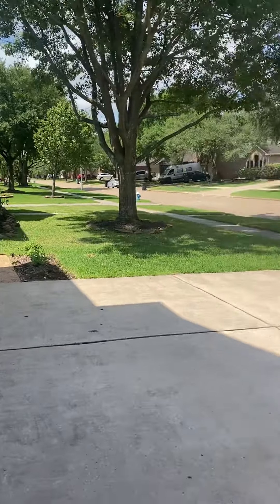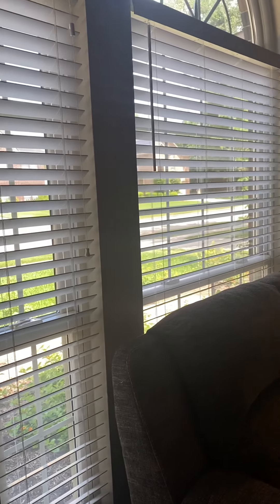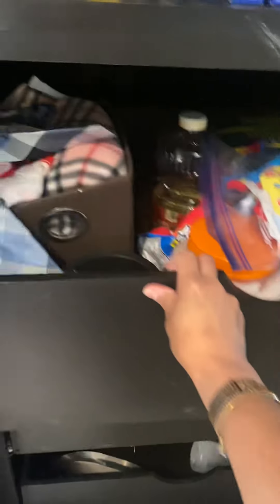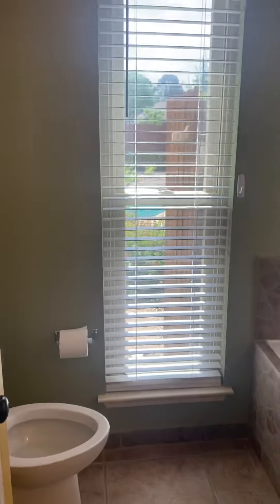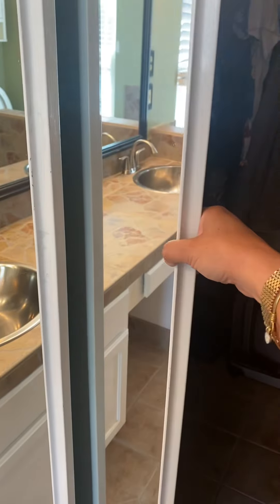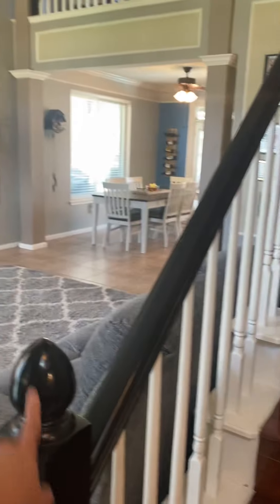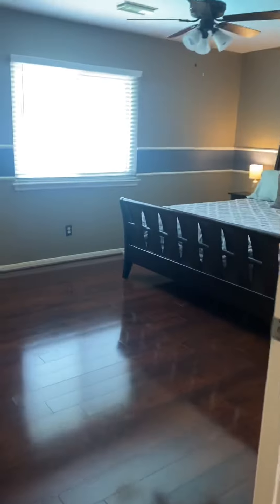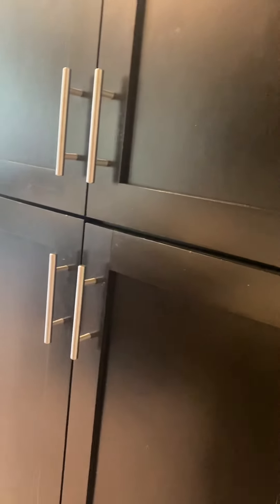Cypress Green tour